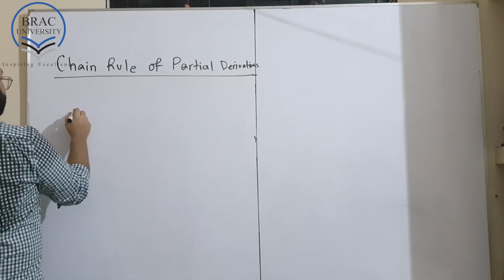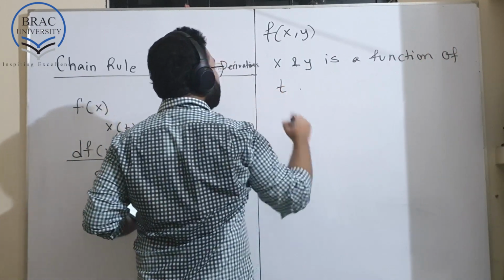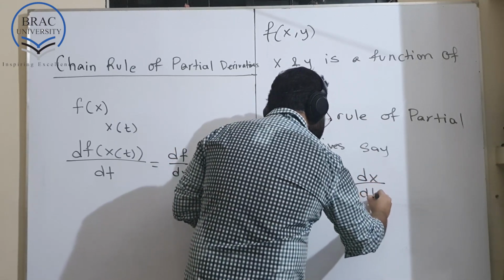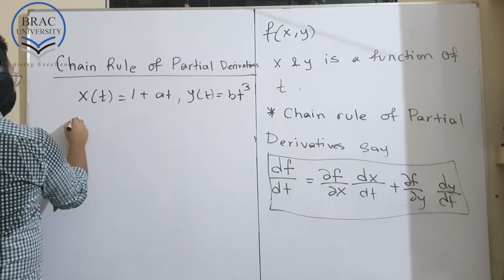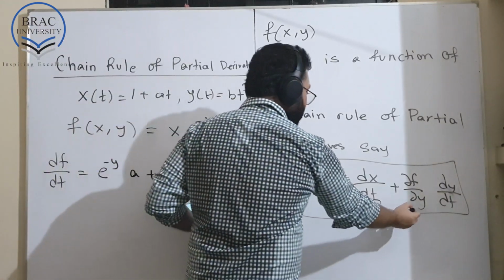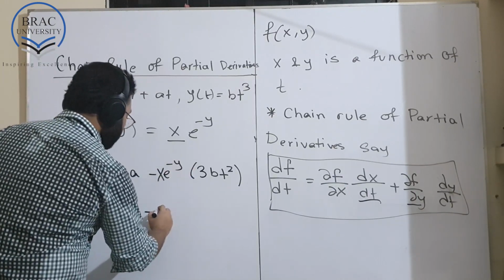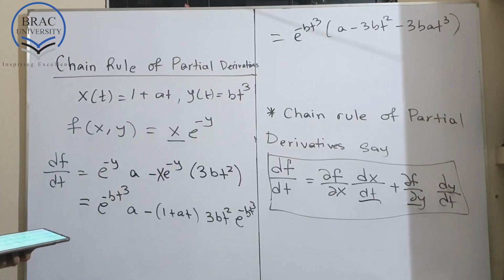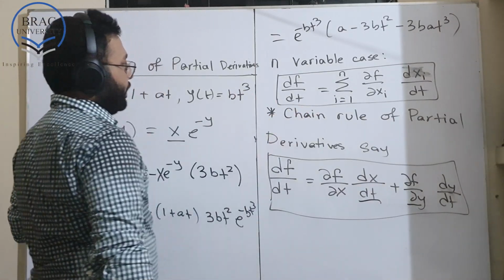Chain Rule of Partial Derivatives